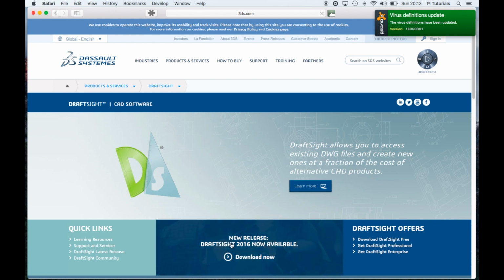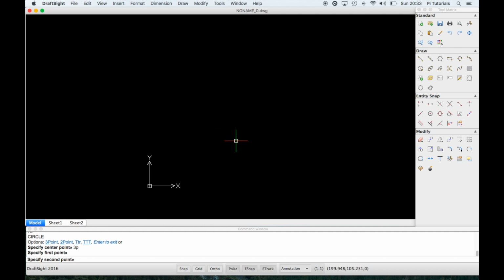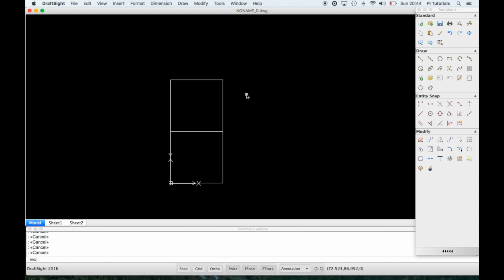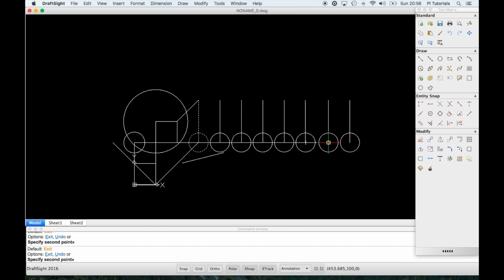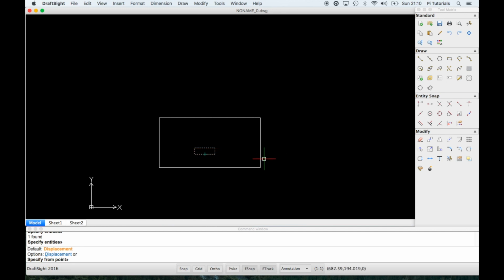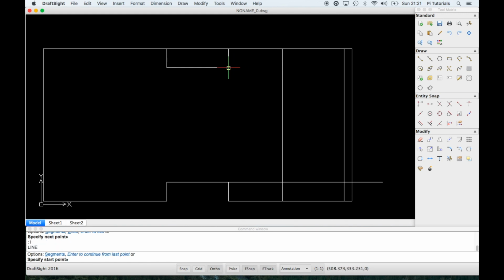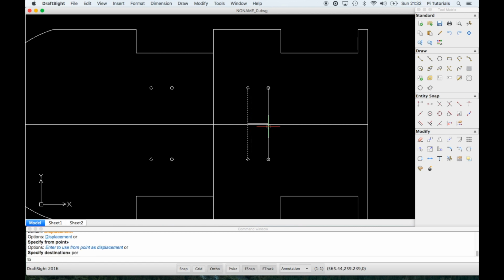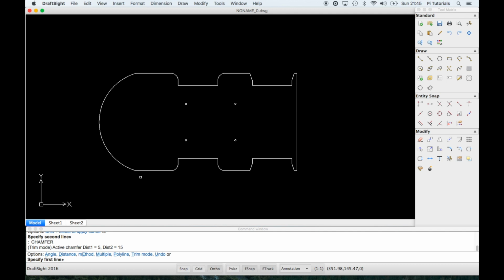Introduction to drawing with Draftsight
Draftsight is a 2D vector graphics package.  It is fully GUI but also has a command line interface which borrows heavily from the industry standard AutoCAD software.

In this tutorial/walkthrough I take you through how to draw to set dimensions using global and relative co-ordinates.

My history with AutoCAD is from the DOS days so I am very familiar with the command line options and find it a very fast way to draw accurate images.

I use Draftsight since it is free to use (registration required) and find it very similar to AutoCAD.  I used it to design the laser cut chassis for our 2015 entry to PiWars

It can be used as an alternative to Inkscape and I find it far easier to create accurate images to exact sizes.

and is available for Mac, Windows and Linux

For a list of commands the best place to look is in the Draftsight help system, click on the help menu and search for 'command' then click 'Command Reference' to bring up a list of all the keyboard commands

The commands I used, in no particular order are

l = line
c = circle
rec = rectangle
e = erase
tr = trim
ex = extend
fillet = fillet
chamfer = chamfer